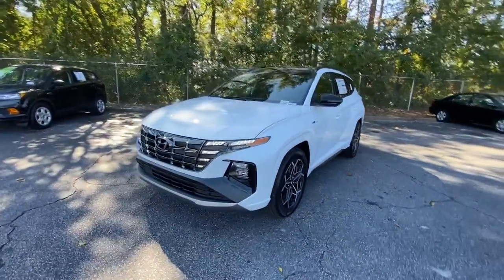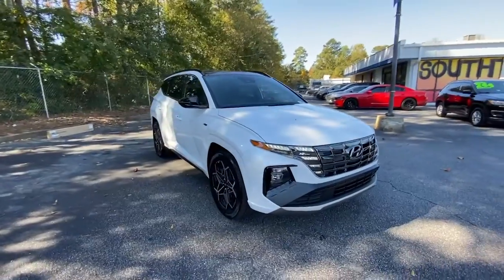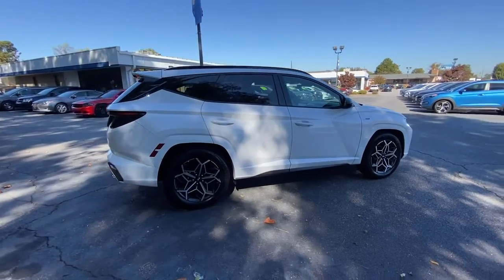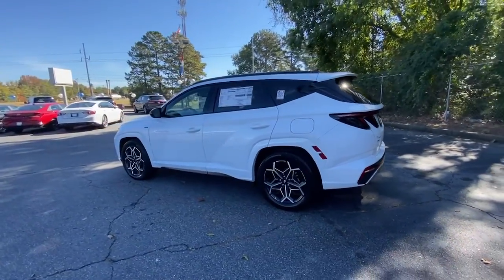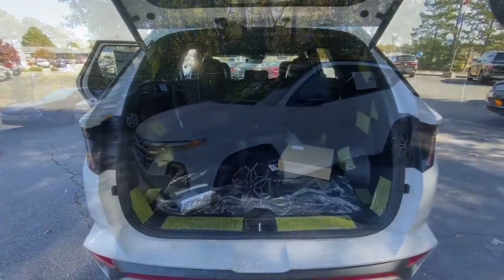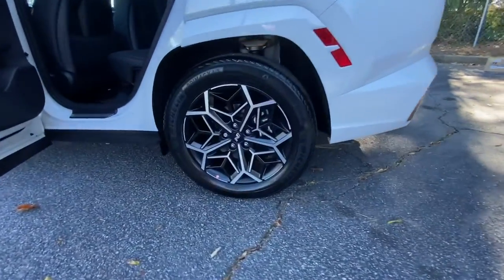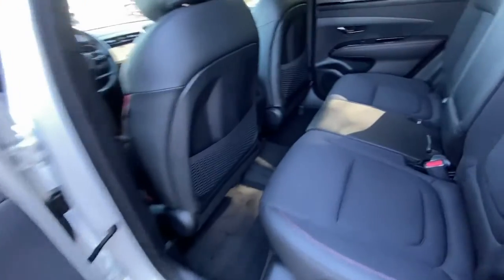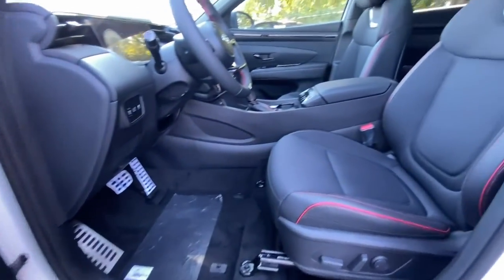2023 Hyundai Tucson Riverdale, Morrow, Union City, Jonesboro, Forest Park, GA H9852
Serenity White New 2023 Hyundai Tucson N Line available in Riverdale, Georgia at Southtowne Hyundai of Riverdale. Servicing the Morrow, Union City, Jonesboro, Forest Park, GA area.

   Serenity White 2023 Hyundai Tucson N Line FWD 8-Speed Automatic with SHIFTRONIC 2.5L I4 DGI DOHC 16V LEV3-ULEV70 187hpbrbrHome of the 20 YEAR / MILLION MILE WARRANTY! Option Group 01 3.648 Axle Ratio 4-Wheel Disc Brakes 8 Speakers ABS brakes Air Conditioning Alloy wheels AM/FM radio: SiriusXM Apple CarPlay and Android Auto Auto High-beam Headlights Auto-dimming Rear-View mirror Automatic temperature control Brake assist Bumpers: body-color Cargo Net Cargo Tray Carpeted Floor Mats Delay-off headlights Driver door bin Driver vanity mirror Dual front impact airbags Dual front side impact airbags Electronic Stability Control Emergency communication system: Blue Link Connected Car Service (3-year complimentary subscription) First Aid Kit Four wheel independent suspension Front anti-roll bar Front Bucket Seats Front Center Armrest Front dual zone A/C Front reading lights Fully automatic headlights Garage door transmitter: HomeLink Heated door mirrors Heated Front Bucket Seats Heated front seats Illuminated entry Low tire pressure warning Navigation System Occupant sensing airbag Outside temperature display Overhead airbag Overhead console Panic alarm Passenger door bin Passenger vanity mirror Power door mirrors Power driver seat Power Liftgate Power moonroof Power steering Power windows Radio data system Radio: Bose Premium w/AM/FM/HD/SiriusXM Audio System Rear anti-roll bar Rear reading lights Rear seat center armrest Rear window defroster Rear window wiper Remote keyless entry Roof Rack Cross Rails Roof rack: rails only Security system Speed control Split folding rear seat Spoiler Sport Combination Seat Trim Steering wheel mounted audio controls Tachometer Telescoping steering wheel Tilt steering wheel Traction control Trip computer Turn signal indicator mirrors Variably intermittent wipers and Wheels: N Line 19 x 7.5J Alloy. 26/33 City/Highway MPGbrbrbrSouthTowne is a family owned and operated full-service dealer serving the communities of Newnan Peachtree City Carrollton Griffin LaGrange Columbus Union City Morrow Riverdale Fayetteville and the rest of Greater Atlanta for more than 25 years. We are 100% committed to ensuring this will be the most pleasant car-buying and ownership experience youve encountered. We look forward to the opportunity to earn your business. Price does not include tax tag title fees or doc fee of $999.